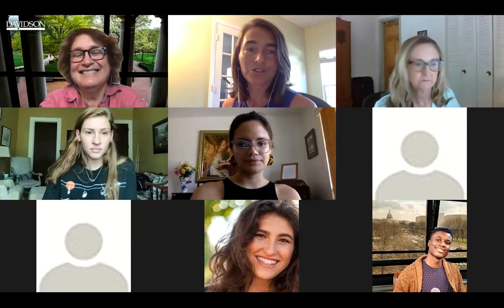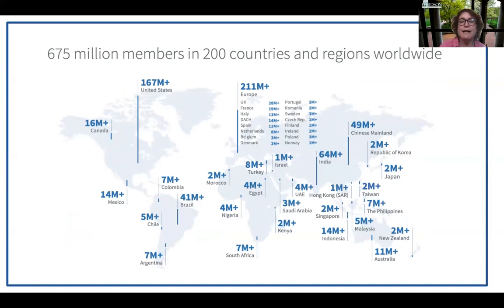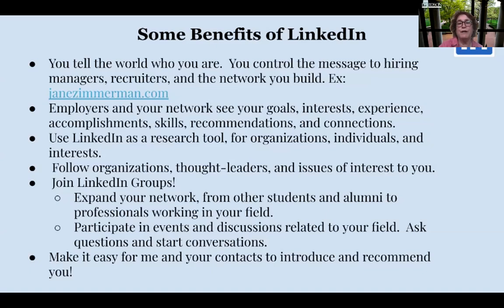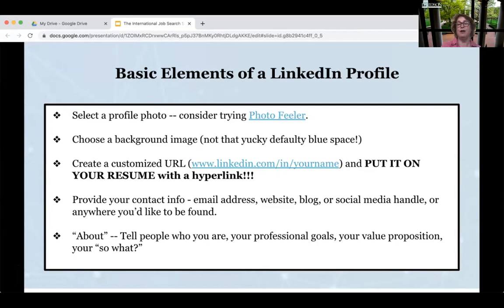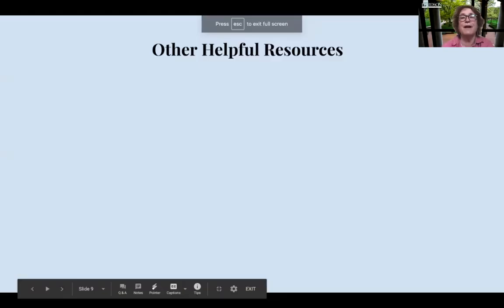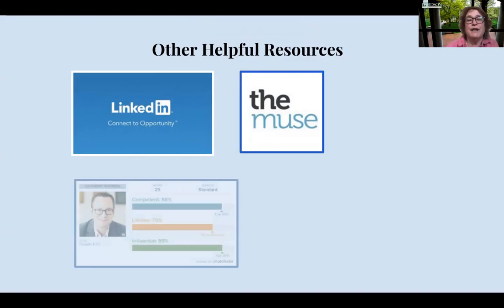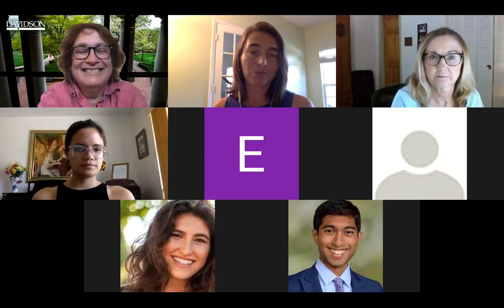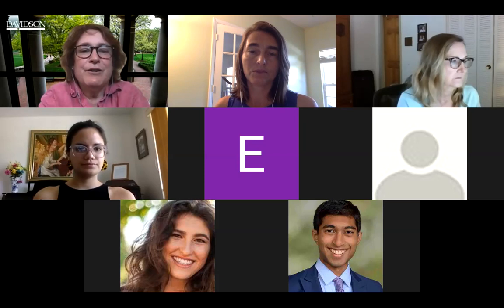International Job Search Series Session 3: Leveraging LinkedIn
Yes, you must have a LinkedIn account. Learn essential basics to creating a top-notch LinkedIn profile.